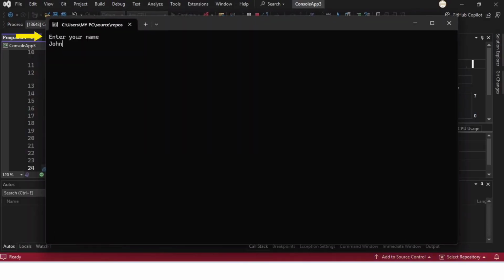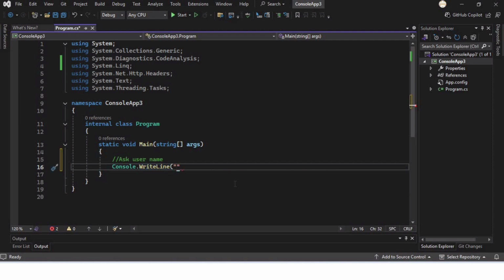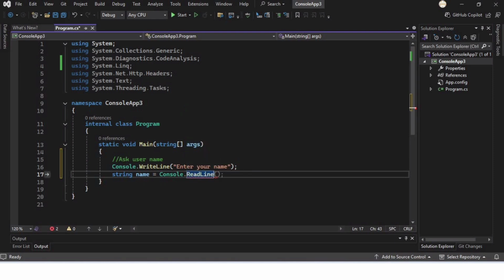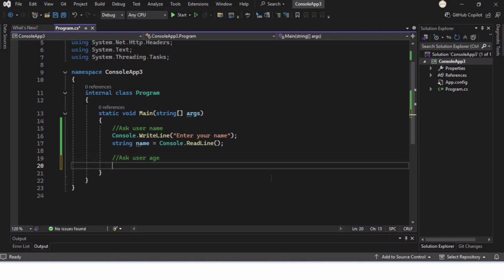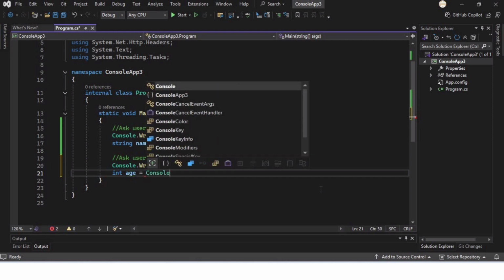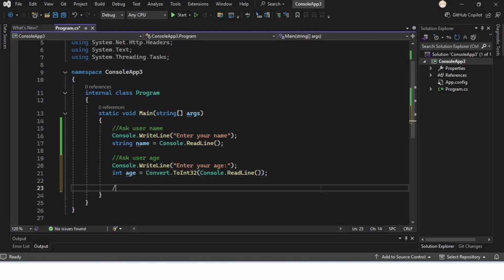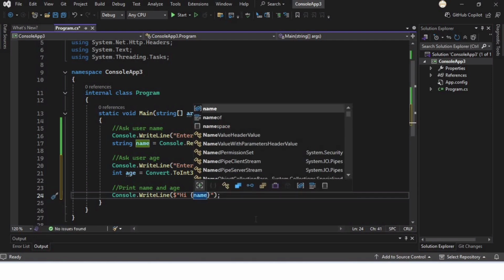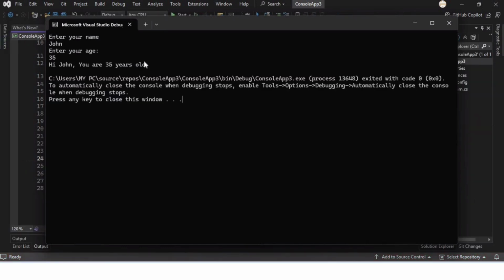How to take User input in Csharp | Programming Tutorial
In this C# tutorial for beginners, I explain how to take user input and display output in C# using simple and clear examples. Understanding input and output is one of the most important first steps in programming, as it allows users to interact with your application.

I cover how to take string input (such as a name) and integer input (such as a number) using Console.ReadLine, and then show how to display them back using Console.WriteLine. With practical examples, you’ll also see how to format your output to make it more user-friendly. By the end of this tutorial, you’ll be confident in handling C# input and output for basic programs.